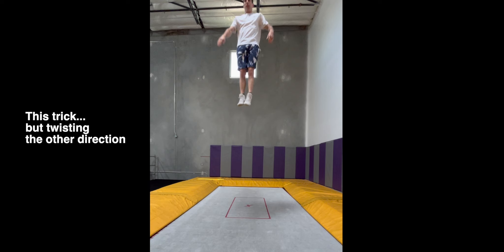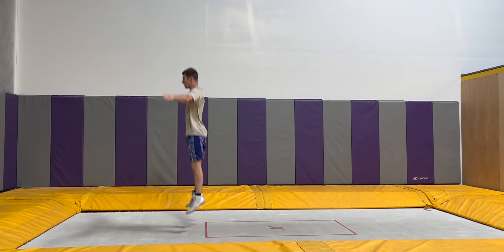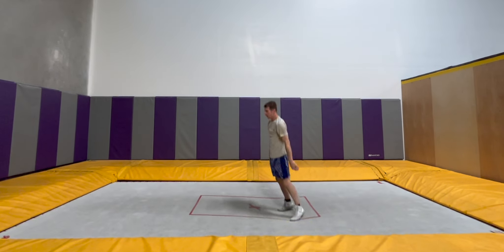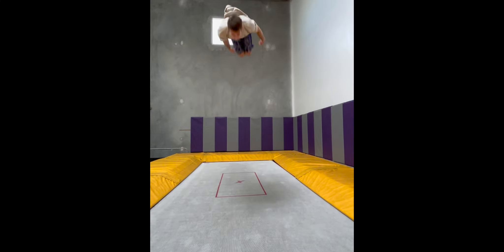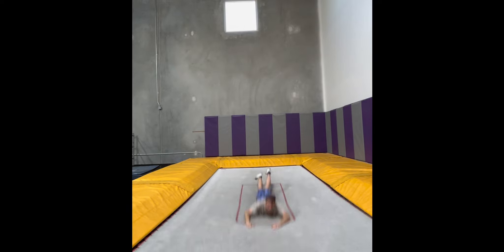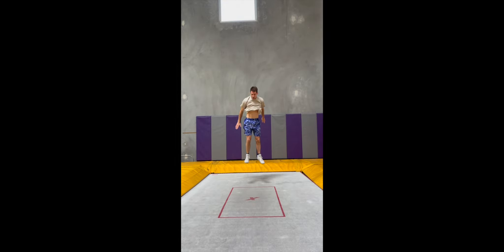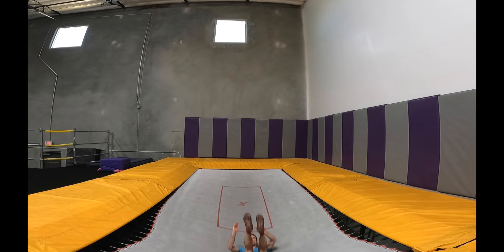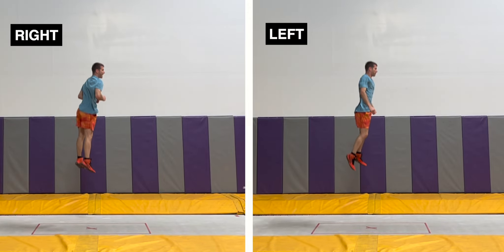1 Hour Challenge: Oppo Pullover Full Out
Hey folks!
This was a super hard challenge, I hope you enjoy watching the process!

The music is Anmon- Discotheque.